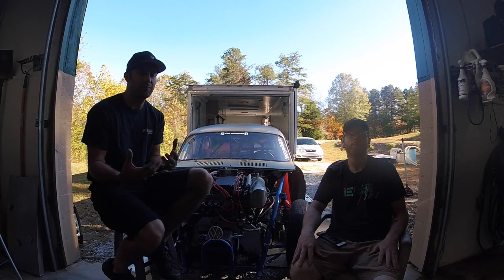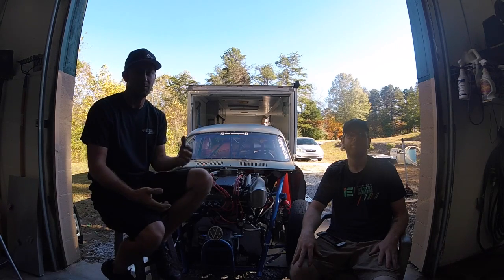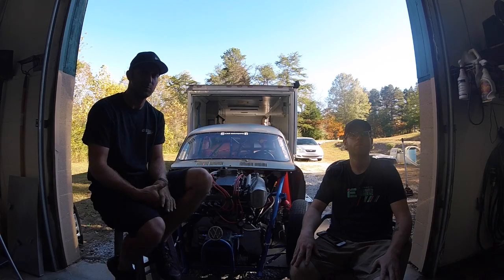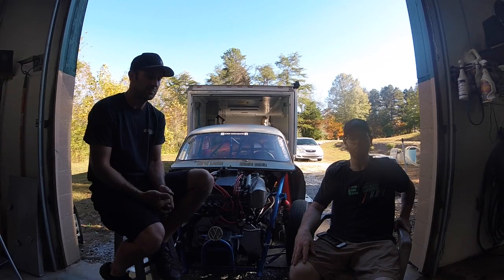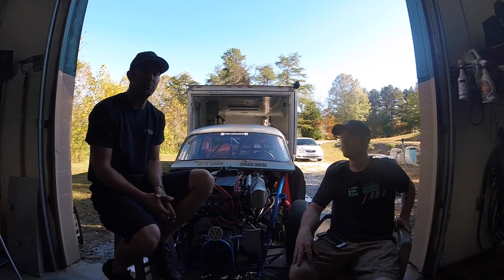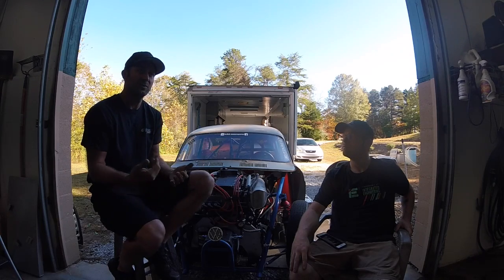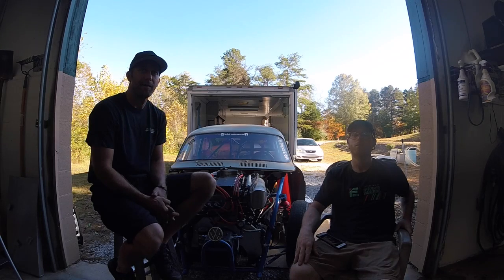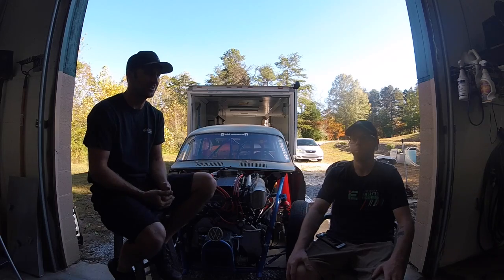B - dub raceweekend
October 26th 2019 Galot Motorsports Park